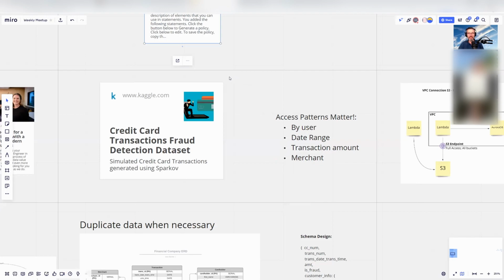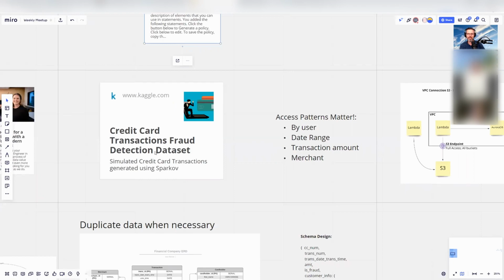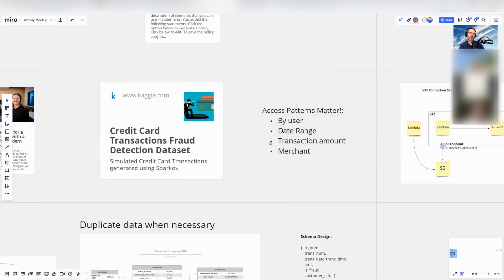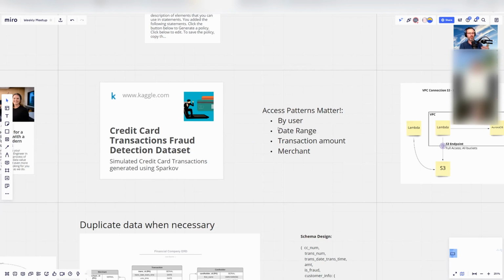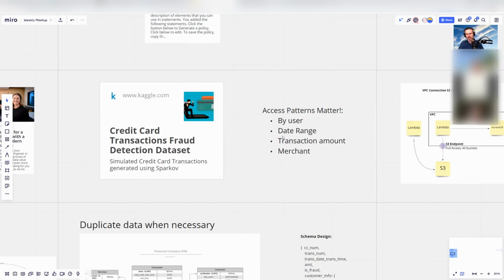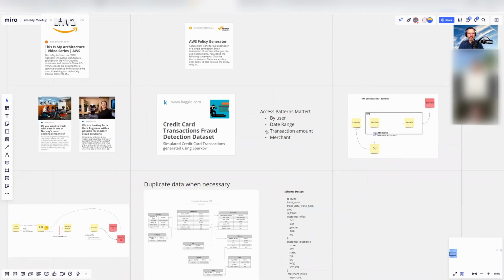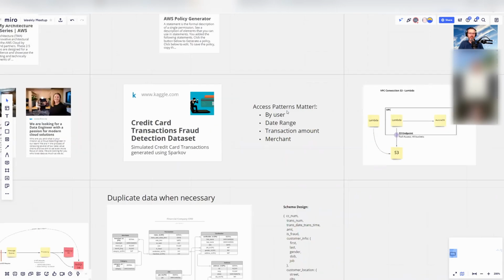The MOST IMPORTANT part of selecting a NoSQL database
Building a great data pipeline or platform always needs a understanding of the goals that you have to achieve. Same goes for designing a database, especially for NoSQL databases. Understanding how you are going to access the data should be your first step in choosing and designing your db.
If you define your schema wrong you most likely cannot access your data with optimal performance (or even terrible performance). Check this out to see what I mean with access patterns.

► Learn Data Engineering at my Ultimate Data Engineering Academy!

Link to my complete video recording gear*: